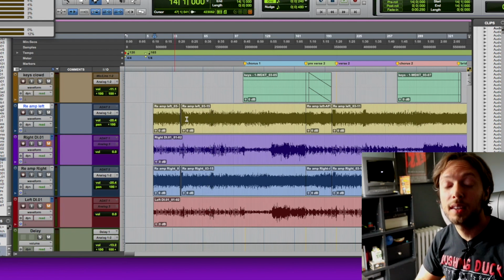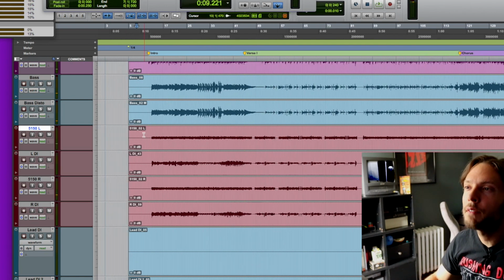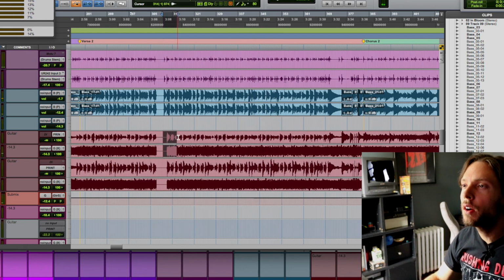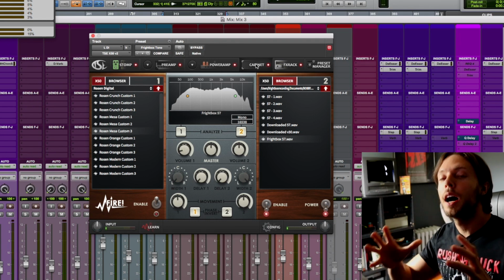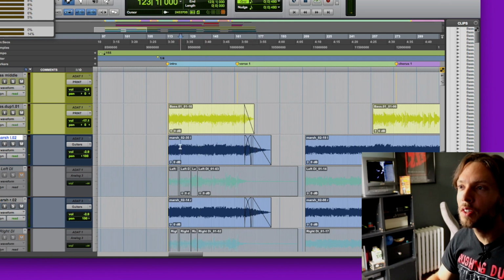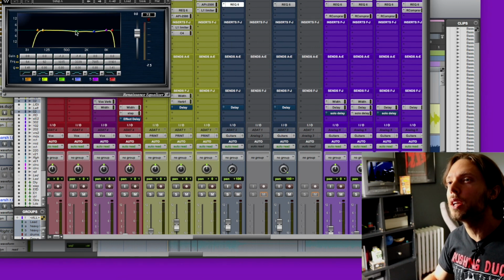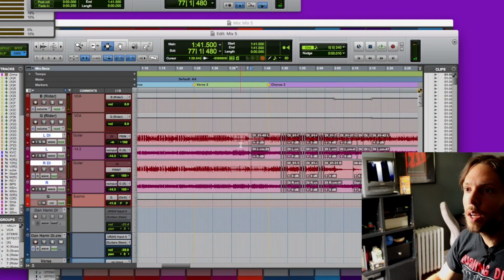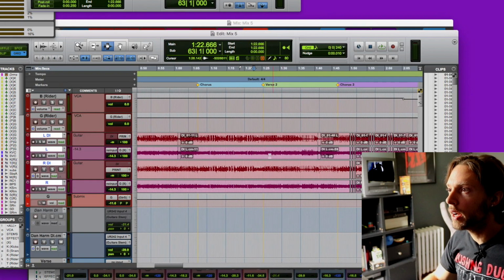Are Real Tube Amps Overrated For Recording Metal Guitars? Pt. 2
Are real tube amps overrated when it comes to recording metal guitars in the studio?

Last week I played 5 samples taken from productions featuring both amp sims AND real tube amps.  I use both regularly.

Were you able to tell which were which?

In today’s video I reveal which were, in fact, real amps and which ones were amp sims.

I also show you how I got my amp sims sounding so close to real amps (no fancy trickery involved).

Were you able to spot these last week?  Which ones did you think were real amps and were actually amp sims and vice versa?